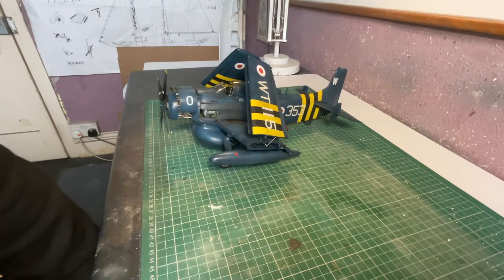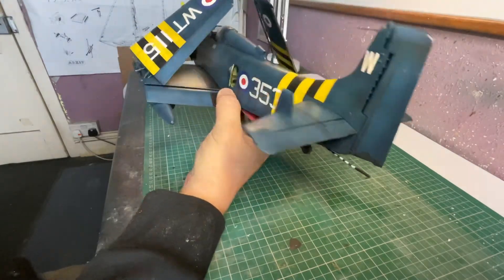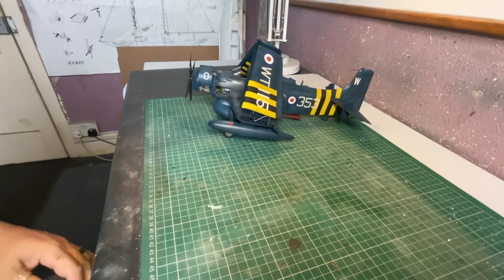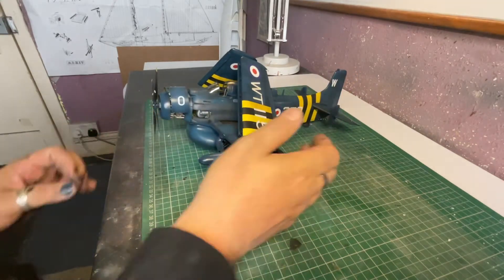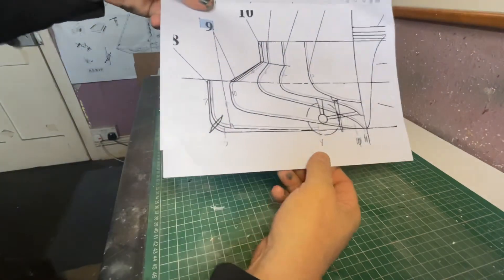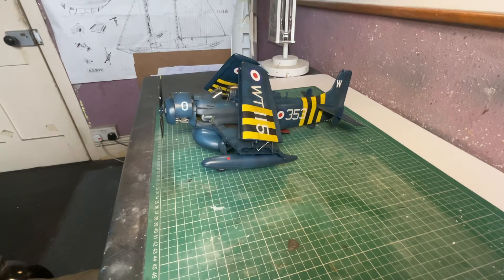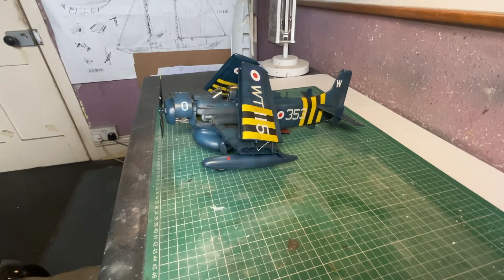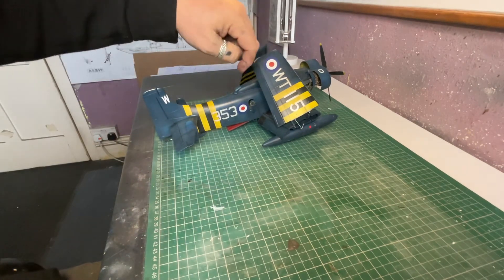Part 15 AEW Skyraider, model complete